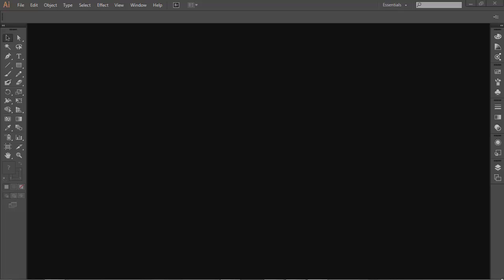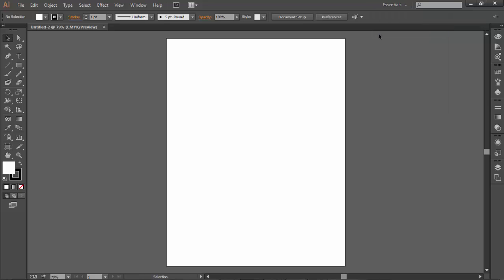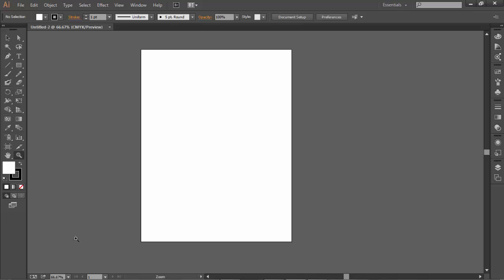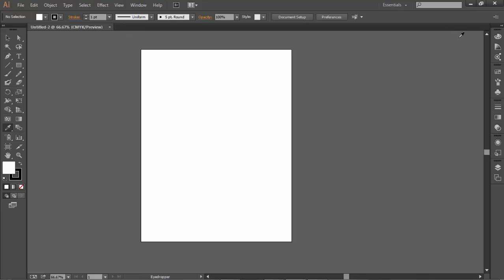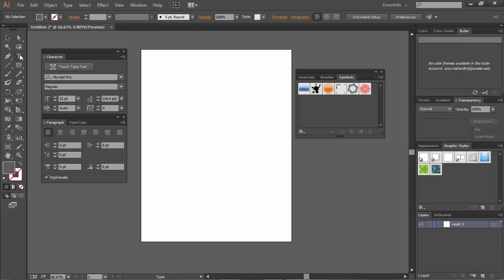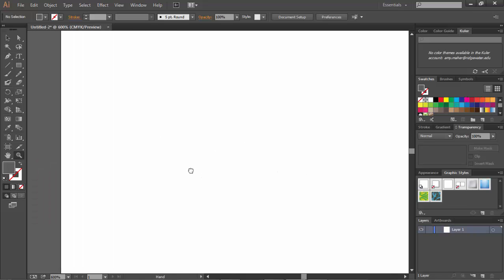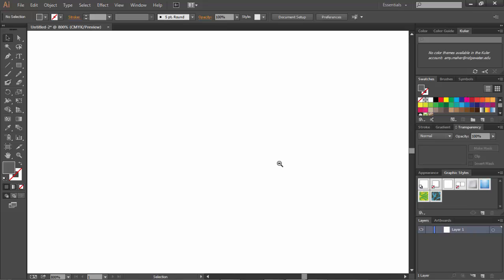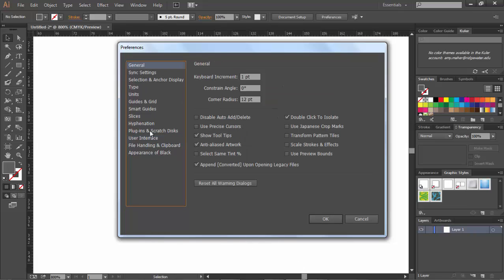MMDT 1041 Week 1 Exploring the Illustrator Workspace